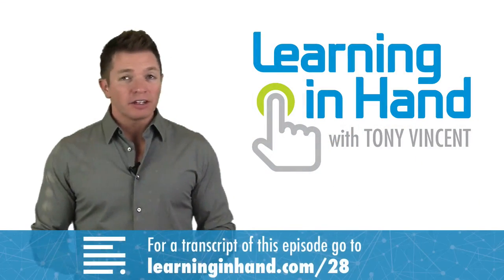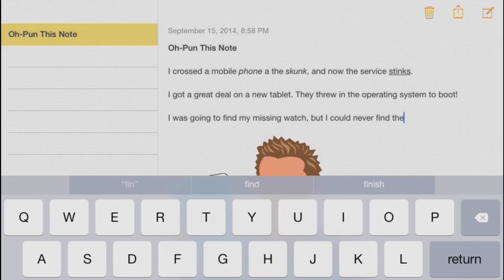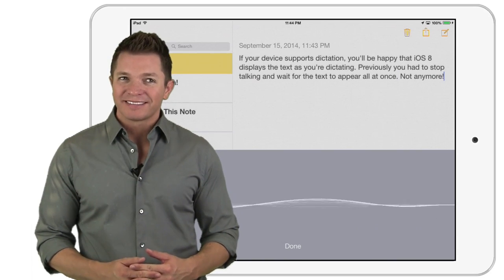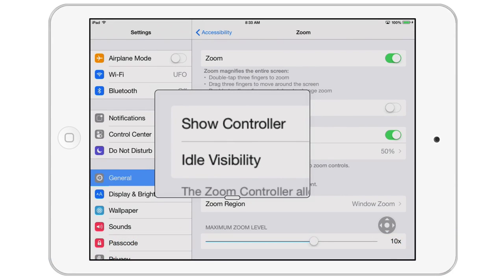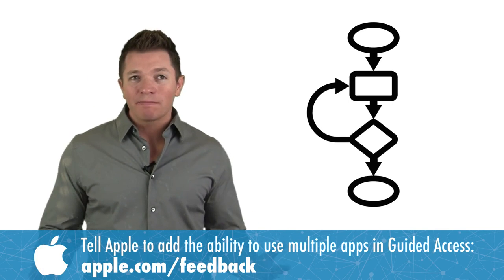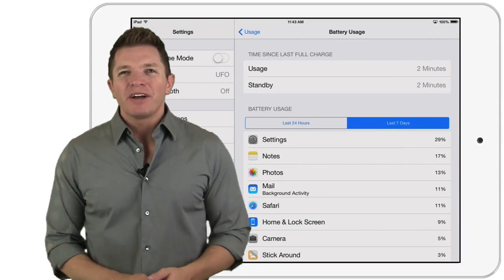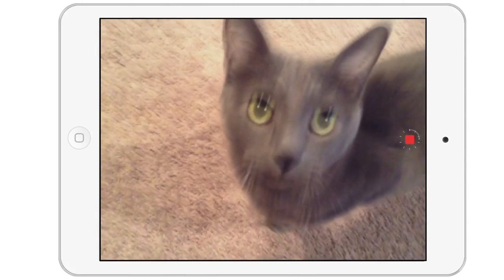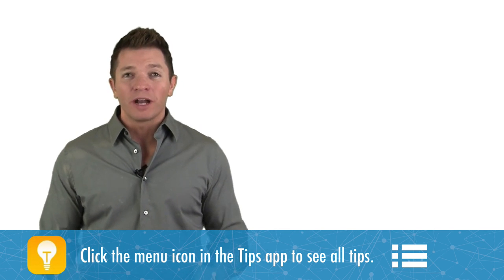New in iOS 8 for Teachers & Students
for a transcript.

Learning in Hand #28 is about some of what's new in Apple's iOS 8. Instead of showing you the major features you might already know about, I demonstrate the lesser known additions that teachers, students, and parents will be interested in.